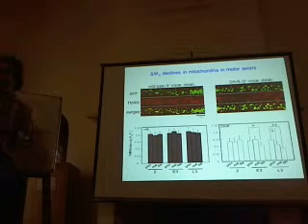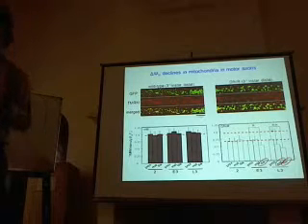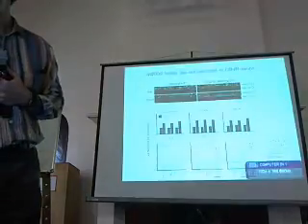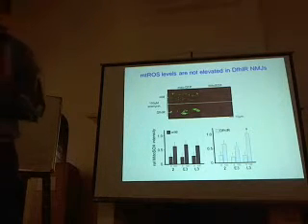peter hollenbeck (2) - Mitochondrial Transport, Metabolism and ROS Production in Disease Models